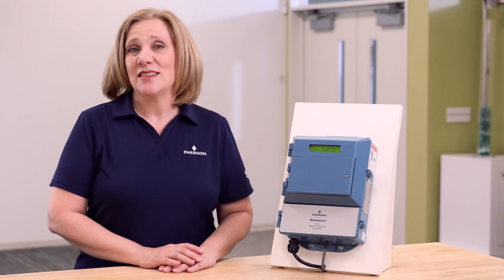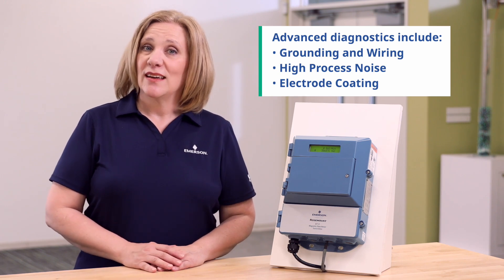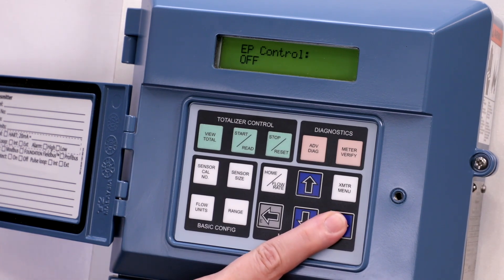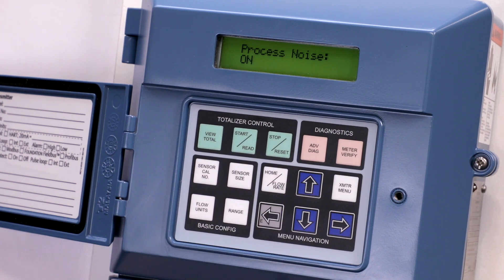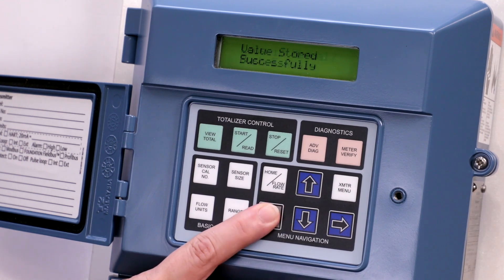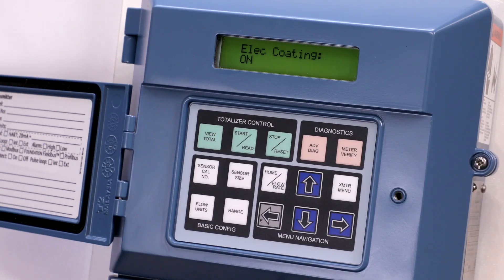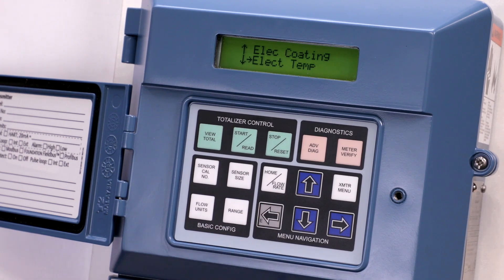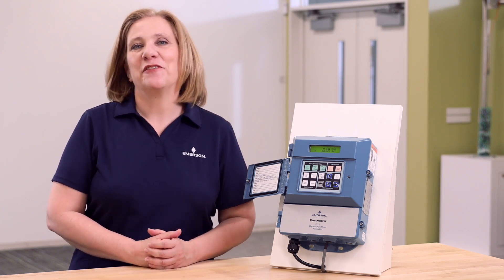How to Enable Diagnostics for Rosemount™ 8712EM Magnetic Flow Transmitter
In this video, learn how to enable diagnostics for Rosemount™ 8712EM Magnetic Flow Transmitter.